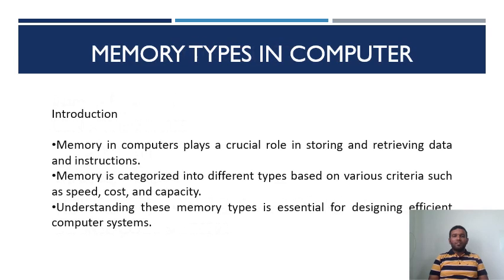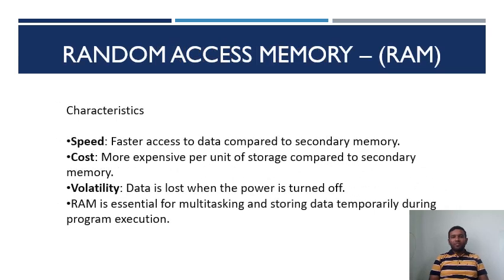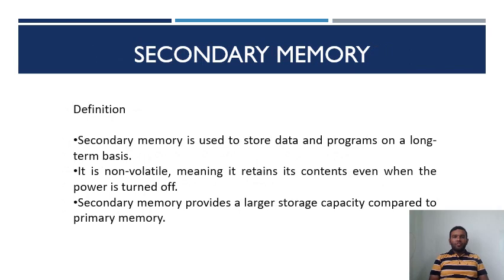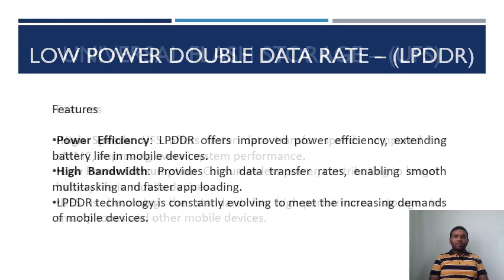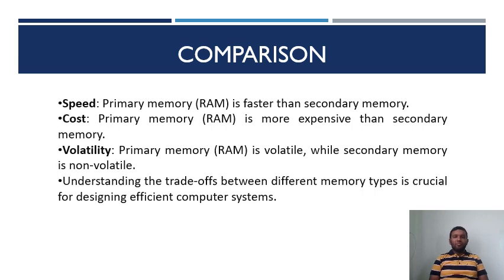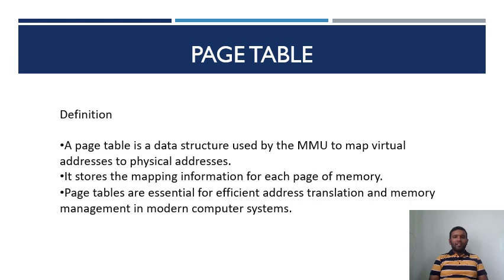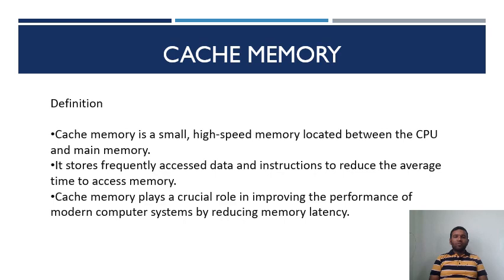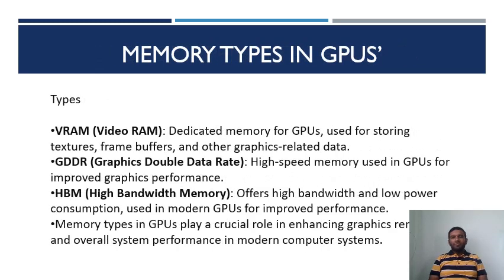Memory || Bharath M || DD&CO - 2